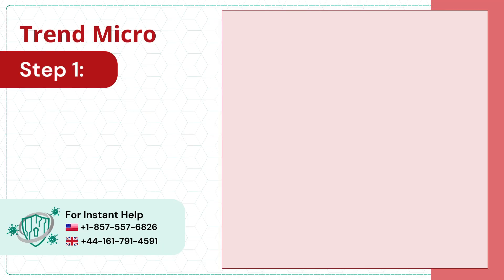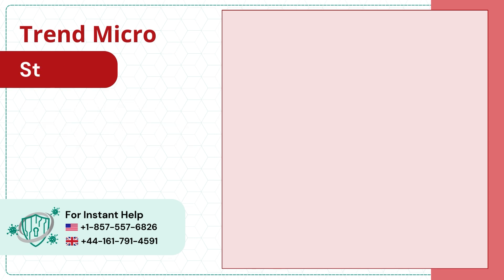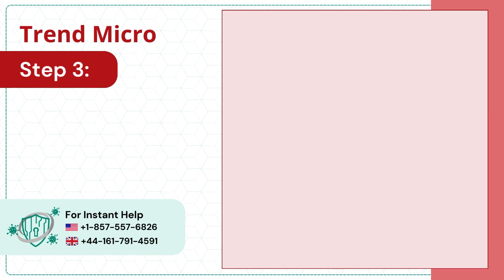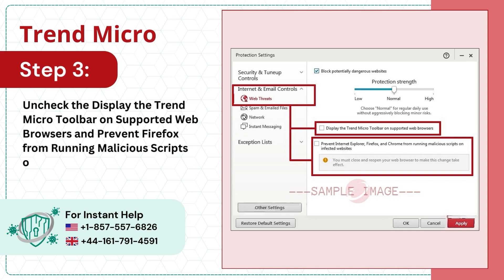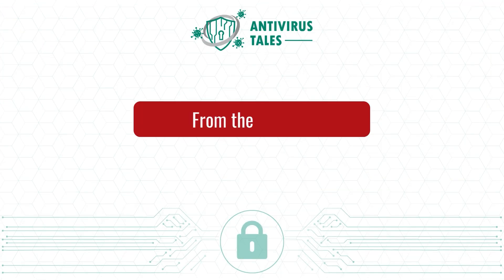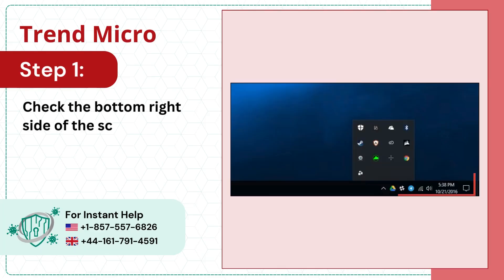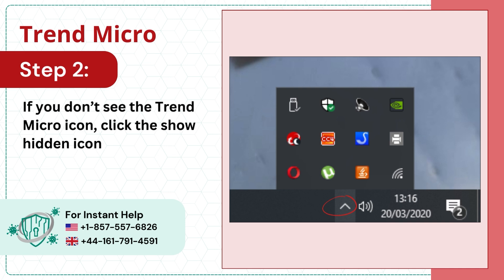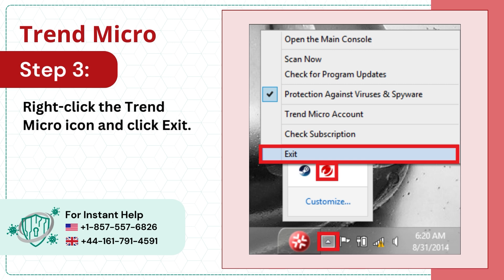How to Disable/Turn Off Trend Micro Internet Security? | Antivirus Tales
Disabling/turning off the Trend Micro internet security is a simple process, but some users might face difficulty in doing so. However, with the help of the following steps, you can easily do it.

Are you having trouble disabling/turning off the Trend Micro internet security? If so, you are in the right place. We have walked you through this informative video, which provides easy solutions to help you disable/turn off Trend Micro Internet security. Follow these two solutions.

Solution 1: From the application (00:00:04 - 00:00:39)
Solution 2: From the taskbar (00:00:40 - 00:01:02)

Watch the video until the end to disable/turn off Trend Micro Internet security.

Are you still having trouble disabling/turning off the Trend Micro internet security?

We look forward to helping you disable/turn off Trend Micro Internet security.